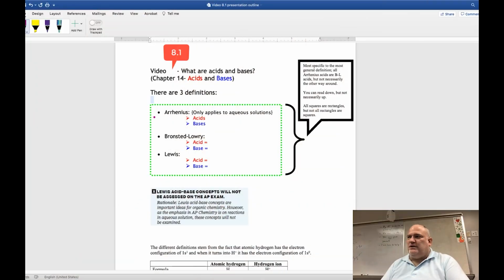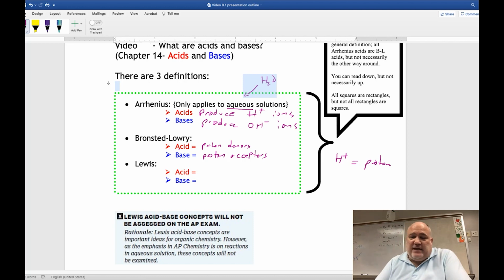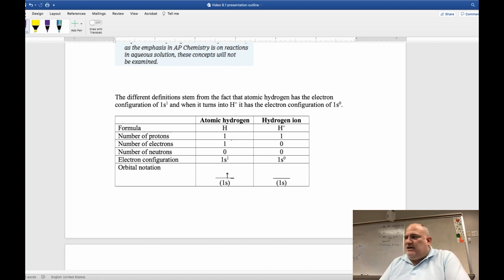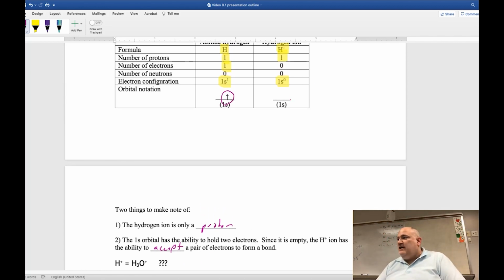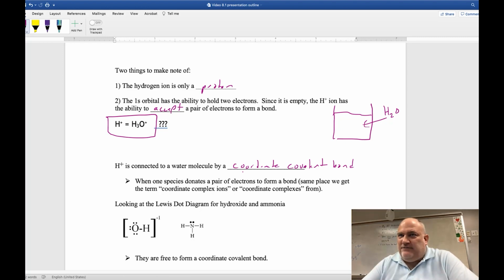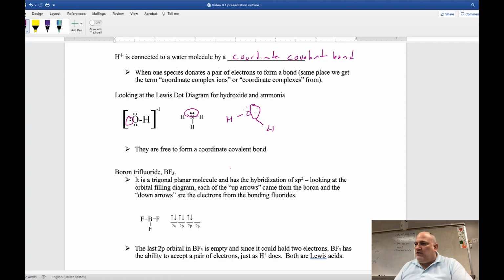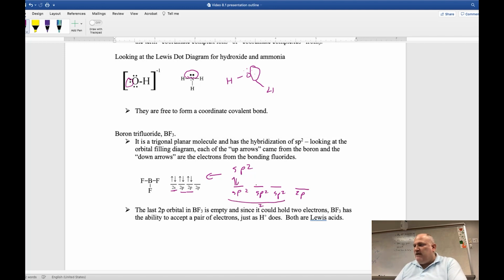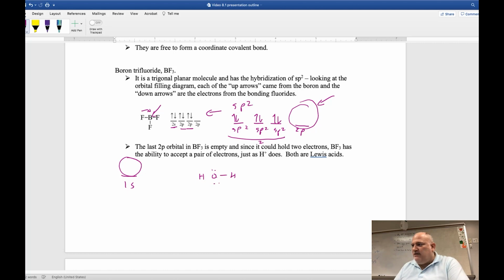Acid - Base video 8-1: what is an acid?